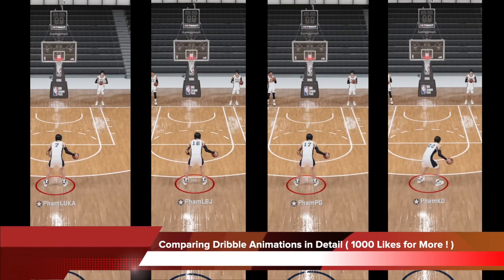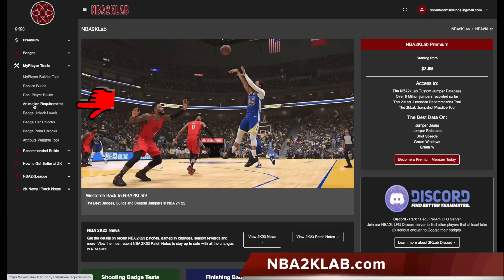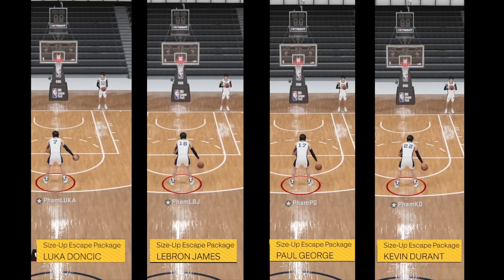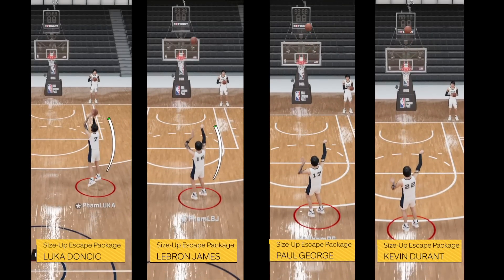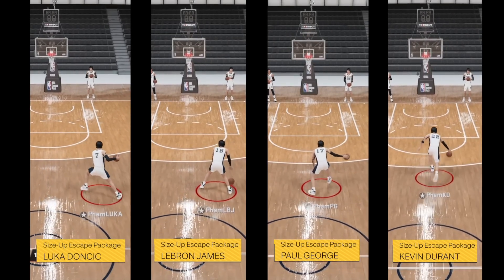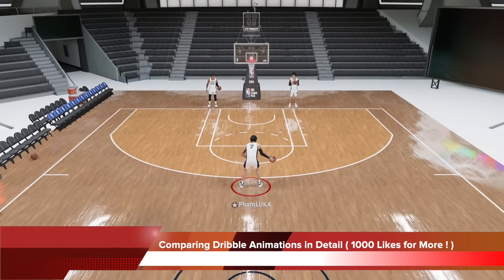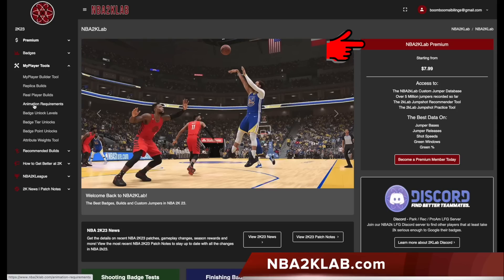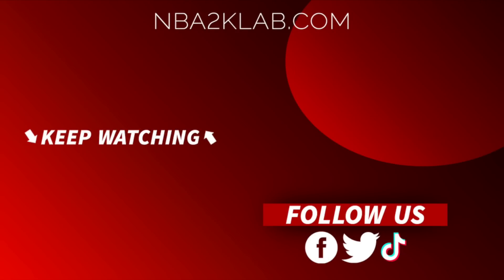NBA 2K23 Best Dribble Moves - Fastest Dribble Moves & Size Up Escapes in 2K23